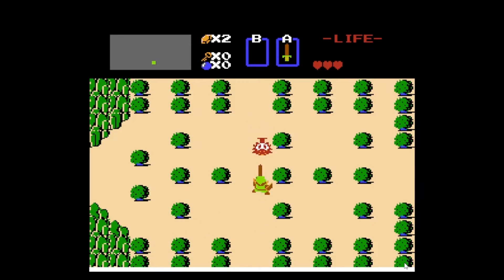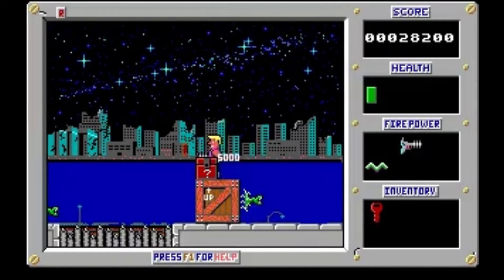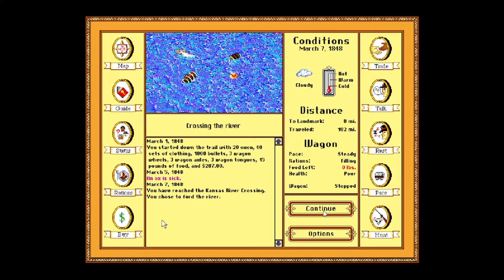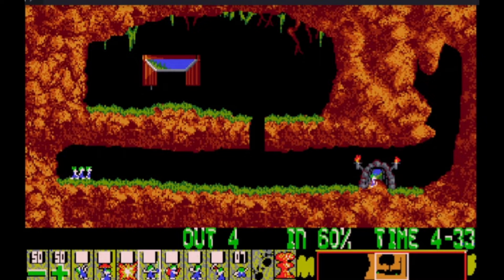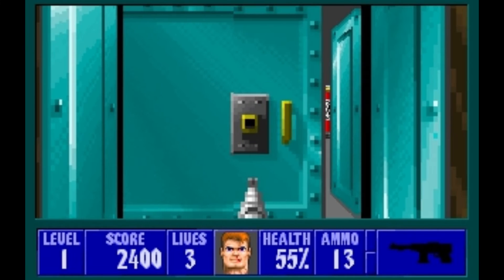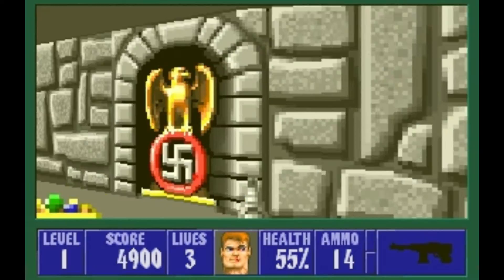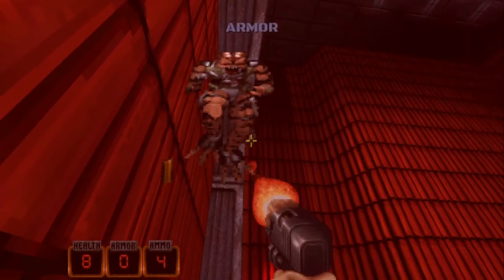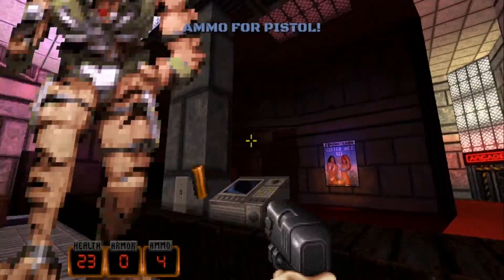Paul's Favorite Retro DOS Games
We talked about my favorite Nintendo games, Super Nintendo games, Playstation games and Atari 2600 games, So now it is time to show you my favorite old PC games staring with DOS games,